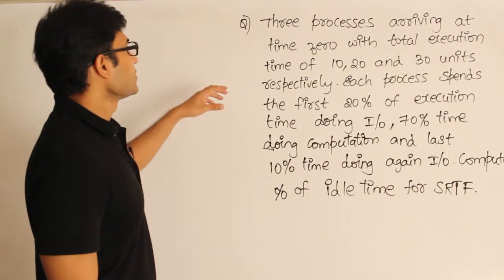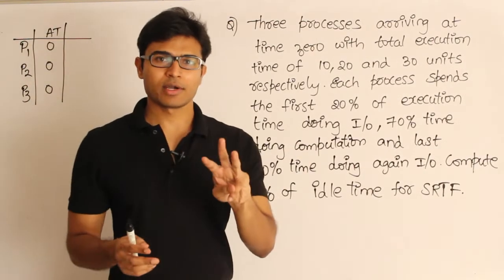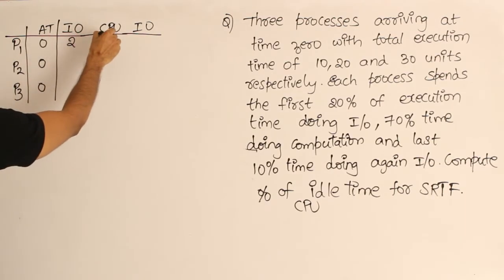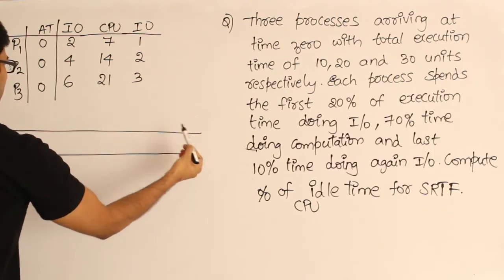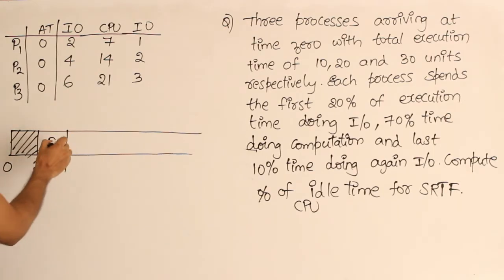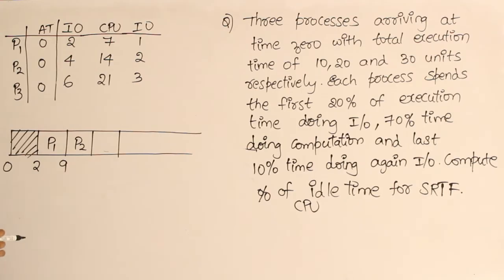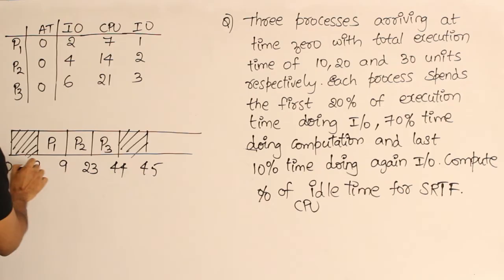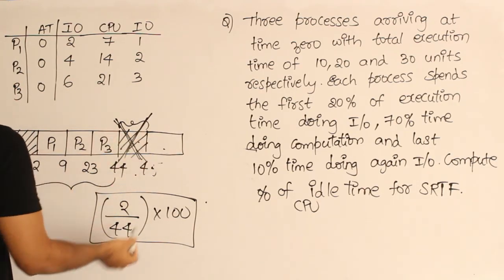OS | Process Management | SRTF with processes contains CPU and IO time example 2 | RBR